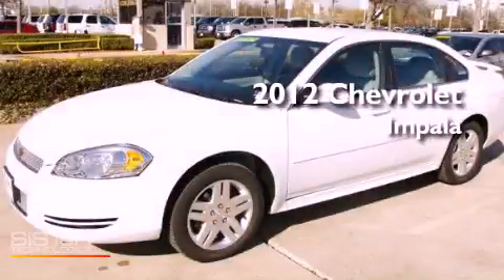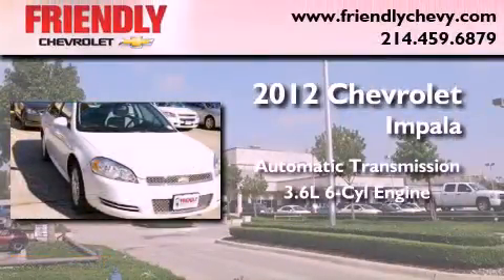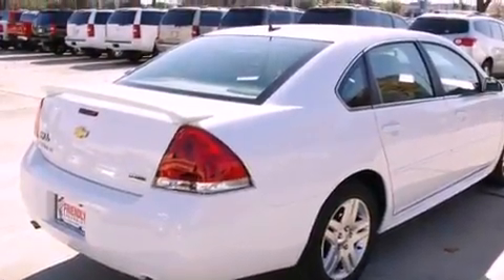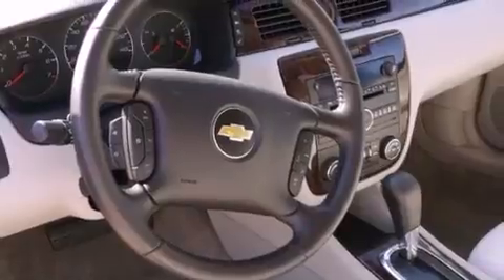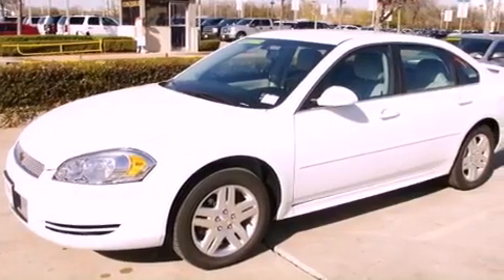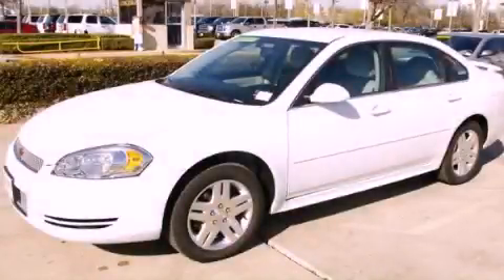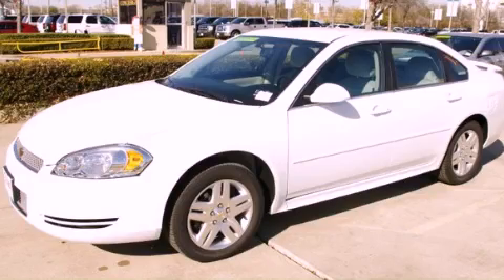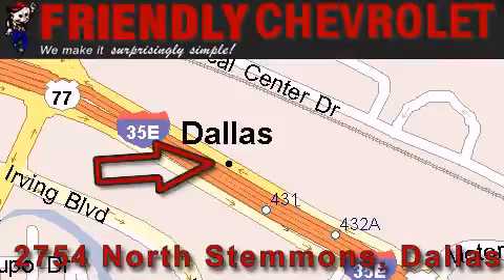2012 Chevrolet Impala Dallas TX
Year : 2012

 Make : Chevrolet

 Model : Impala

 Engine : 3.6L SIDI DOHC V6 VVT

 Trans . : Automatic

 Exterior : White

 Miles : 5

 Interior : Gray

 Friendly Chevrolet

 2754 North Stemmons

 2012 Chevrolet Impala Dallas TX